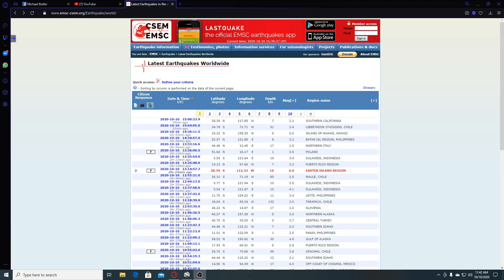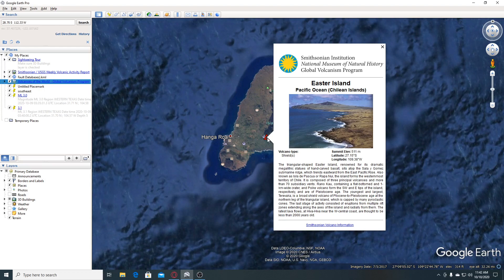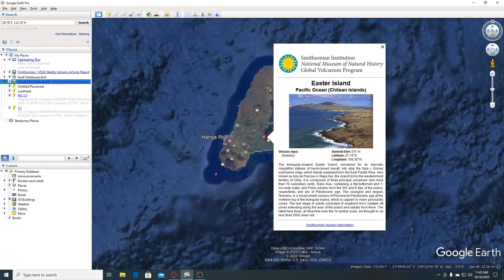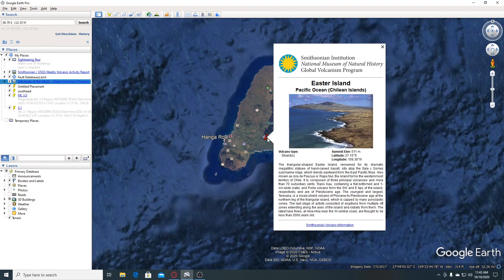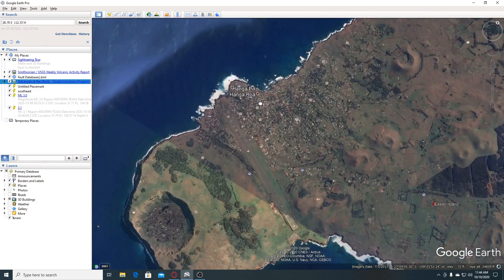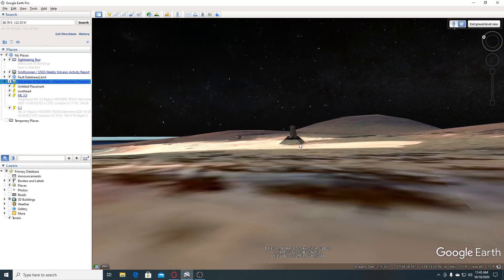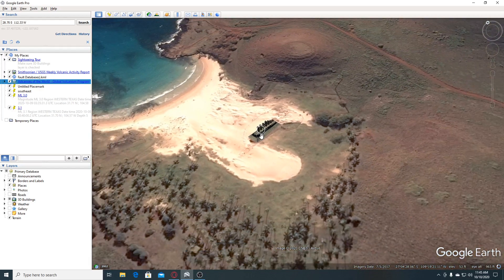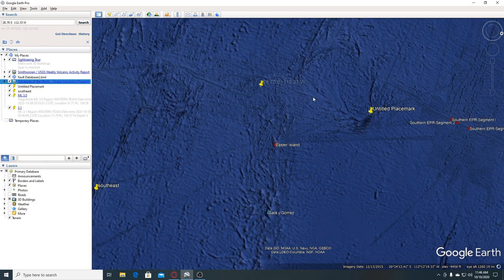6.0 Earthquake Easter Island Region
17 U.S. Code Section 107: Fair Use Notwithstanding the provisions of sections 106 & 106A, the fair use of a copyrighted work, including such use by reproduction in copies or phono records or by any other means specified by that section, for purposes such as criticism, comment, news reporting, teaching, scholarship, or research, is not an infringement of copyright